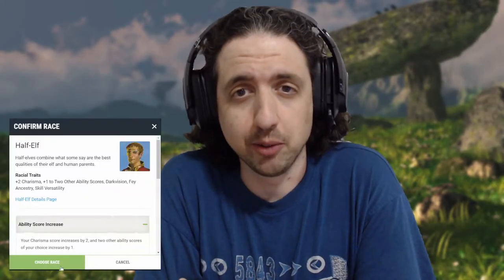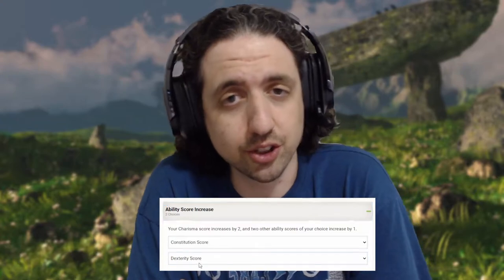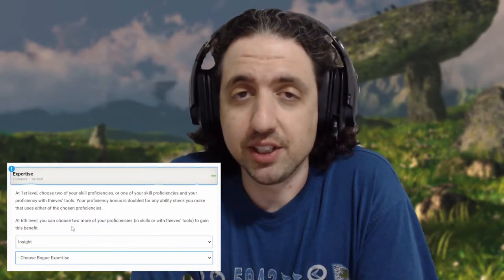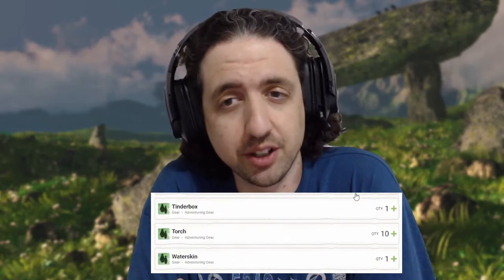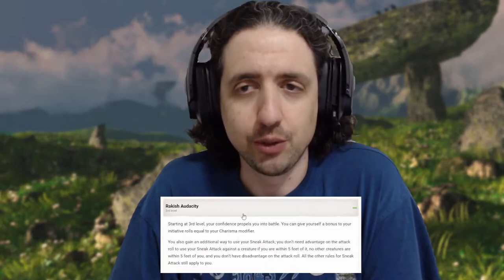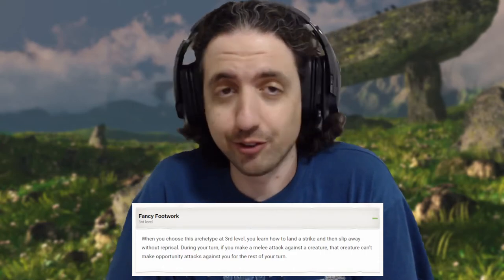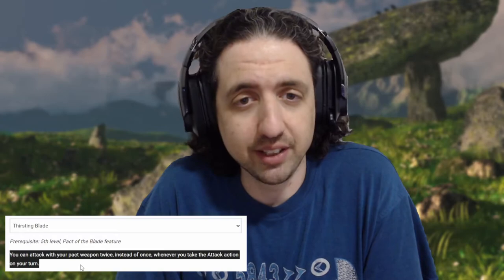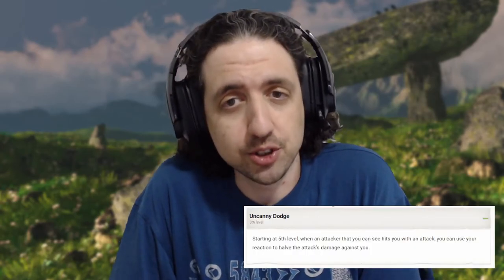Character Build˸ The Swashblade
I've already have several ideas for things to do better next time but feel free to drop your own in the comments.

You can also find all my links here: eran.geek.co.il/links